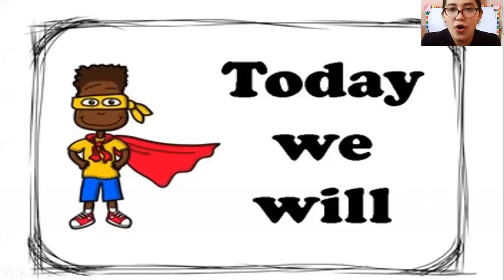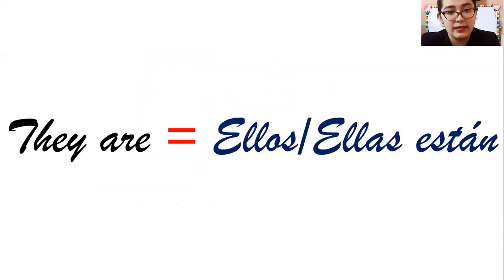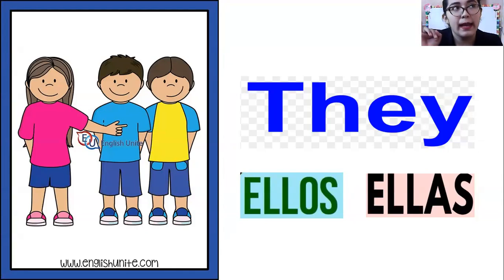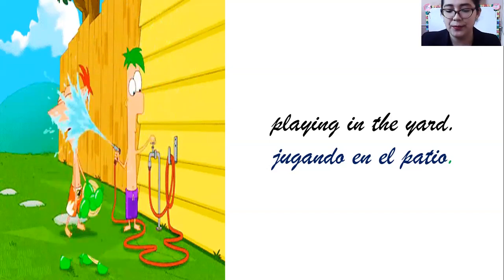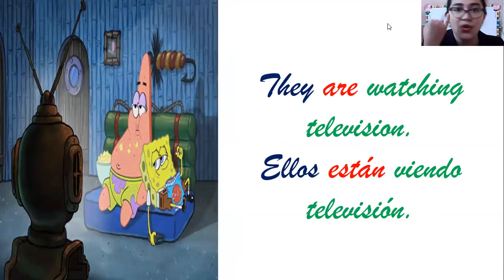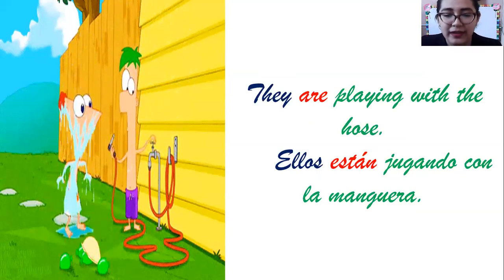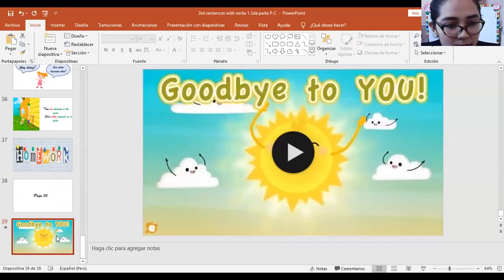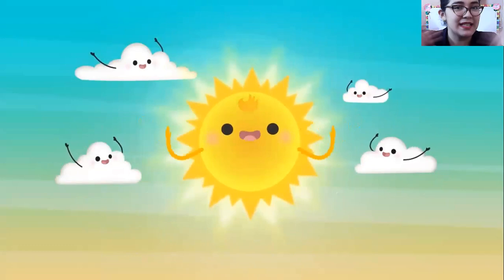Sentences with verbs I in Present Continuous(2nd part)-3rd grade primary EFL